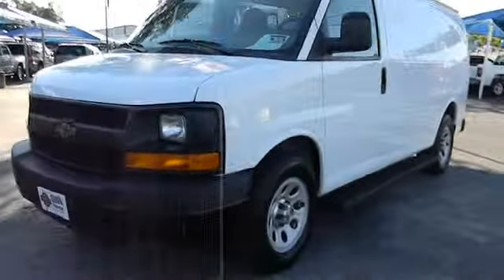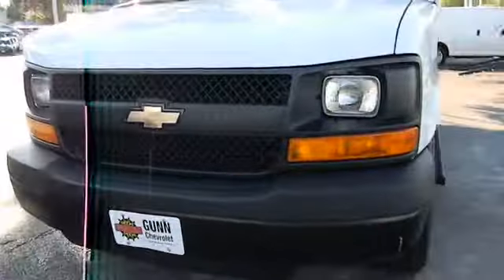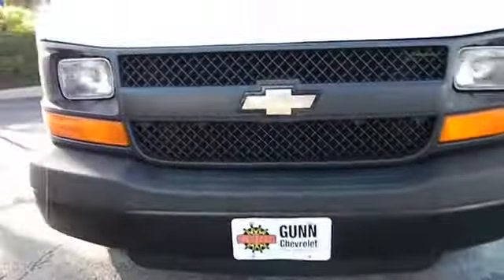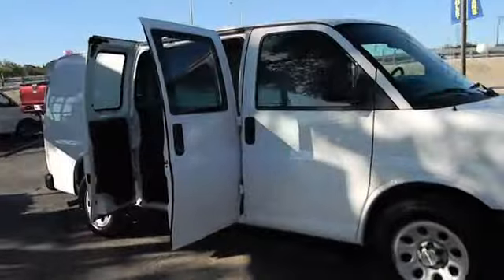2011 Chevrolet Express 1500 - Van San Antonio TX C30549A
2011 Chevrolet Express 1500 Work Van

Gunn Chevrolet
12602 IH 35 North

CARFAX 1 owner and buyback guarantee!!! Vehicle with less than 4k miles pretty much brand new.. Just Arrived!! Need gas? I don't think so. At least not very much! 20 MPG Hwy!!! Chevrolet CERTIFIED!! Great safety equipment to protect you on the road: ABS Traction control Curtain airbags Passenger Airbag Stability control...It has nice features like: Auto Air conditioning 4.3 liter V6 engine Fuel economy EPA highway (mpg): 20 and EPA city (mpg): 15 RWD...Chevrolet CERTIFIED!!